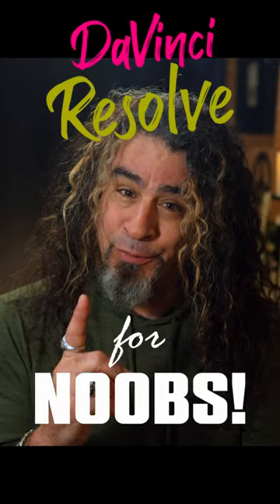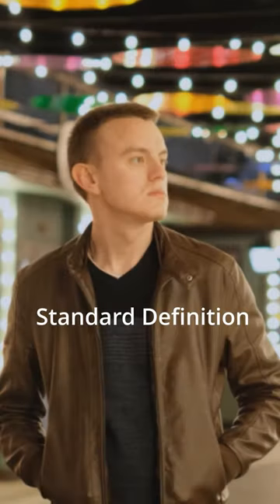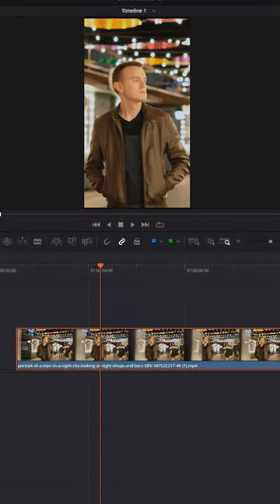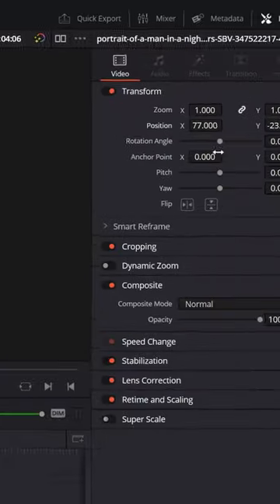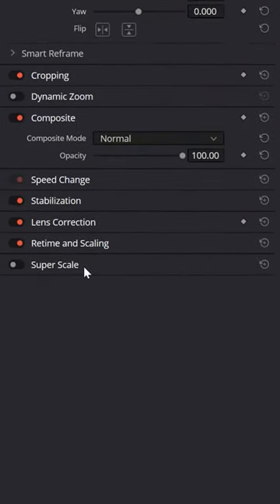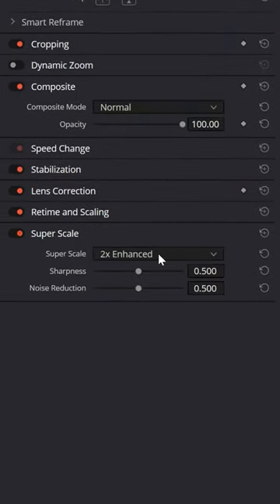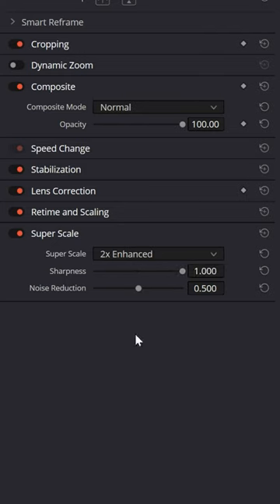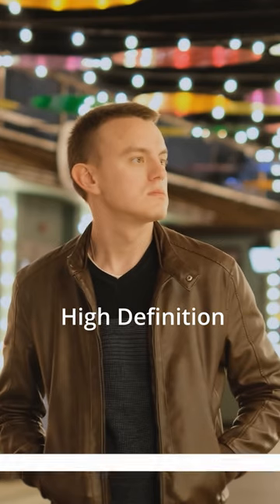Sharpen BLURRY Video Instantly! - DaVinci Resolve for NOOBS! - Tip #37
*This feature is available only in the Studio version of Resolve.

YouTube tools that helped me make this video:

🟢 Live Stream using StreamYard!